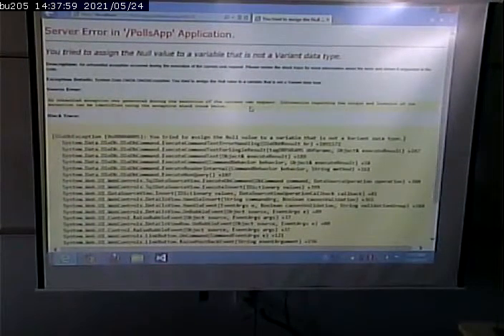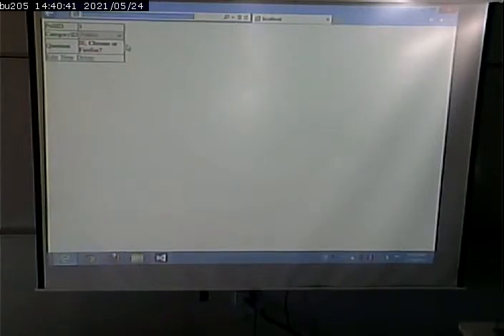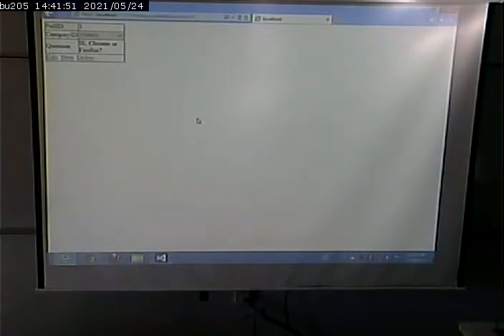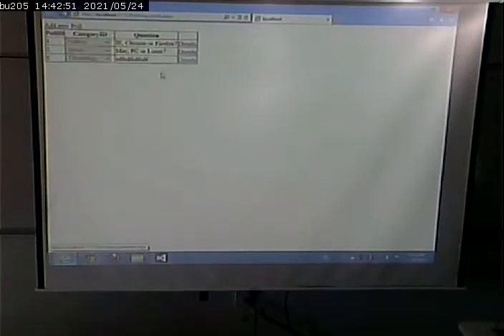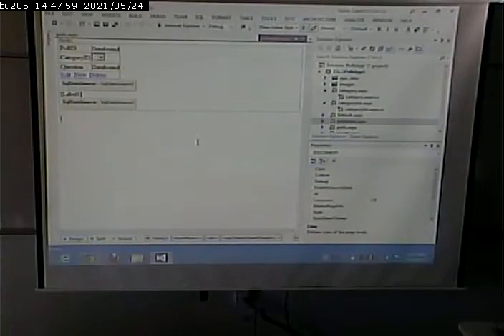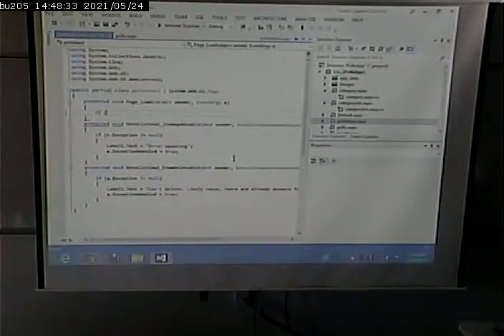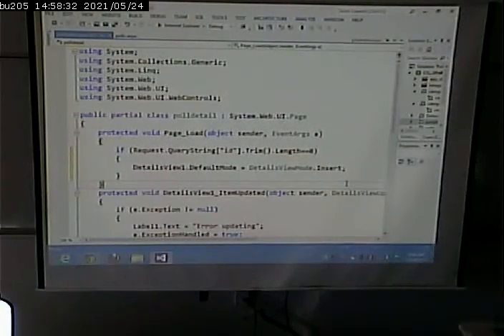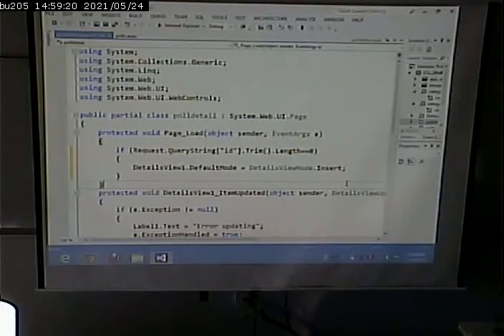CISS243 - Web Db Integration - Fall 2013 - November 14, 2013 - Part 1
DetailsView - Inserts